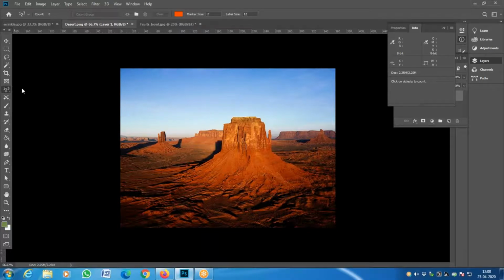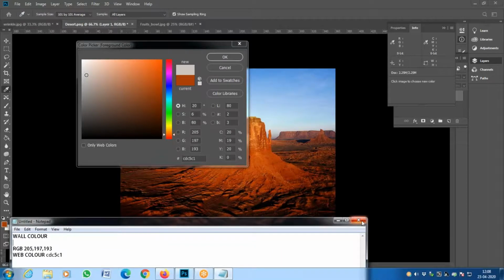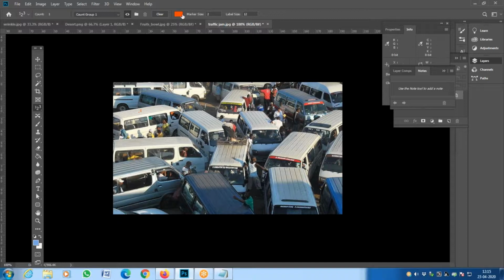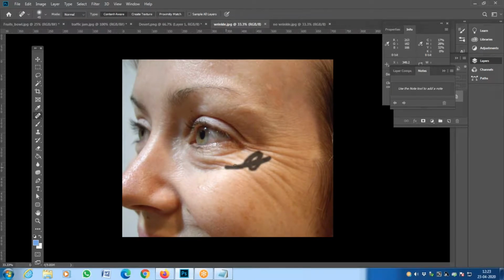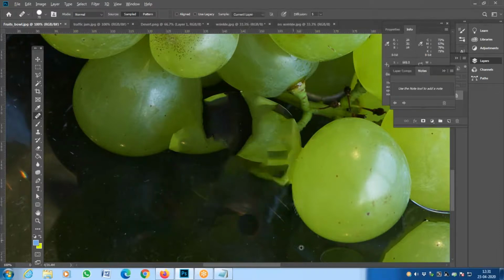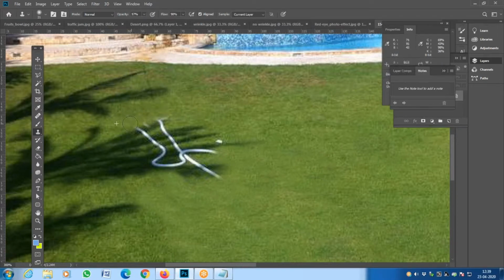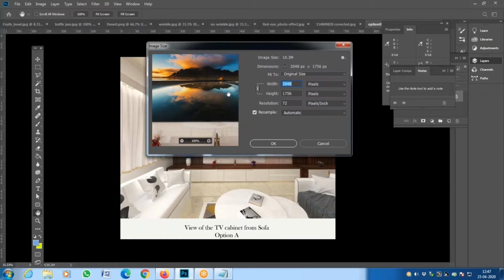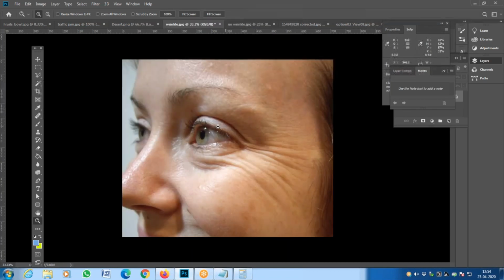Introduction to Adobe Photoshop Tools - Class 03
+ Color Sampler Tool
+Ruler Tool
+Note Tool
+Count Tool
+Patch Tool

+Content Aware Move Tool
+Red eye Tool